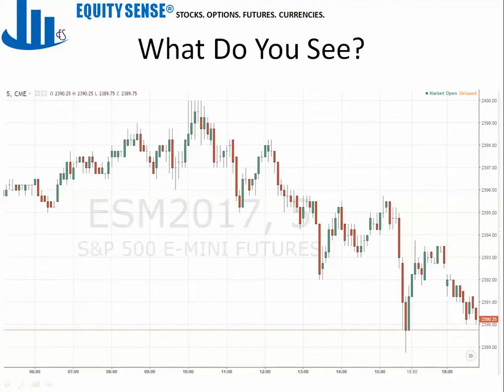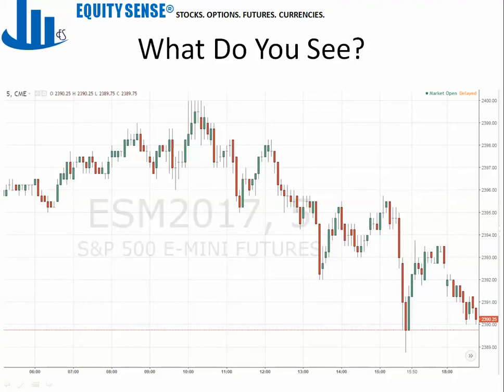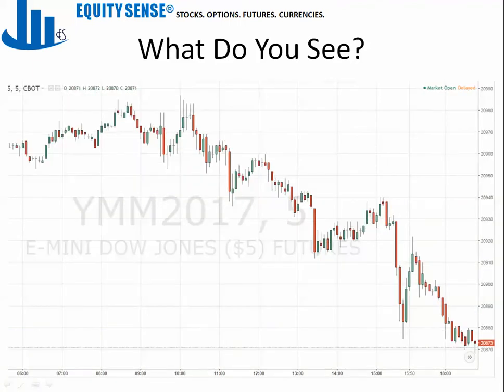Equity Sense - Trading the Dow and S&P 500 Futures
The Dow Scalpers Class | The Options Strategies Class